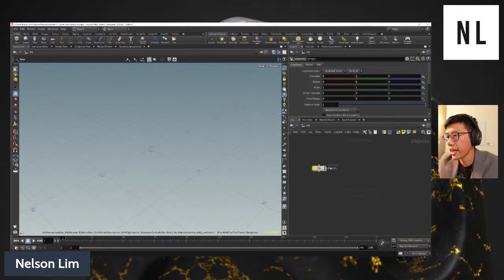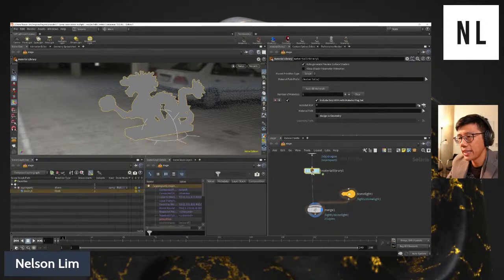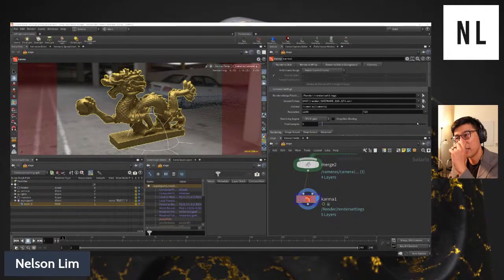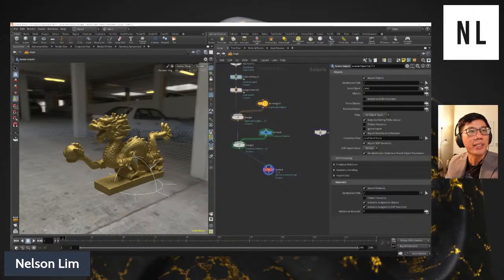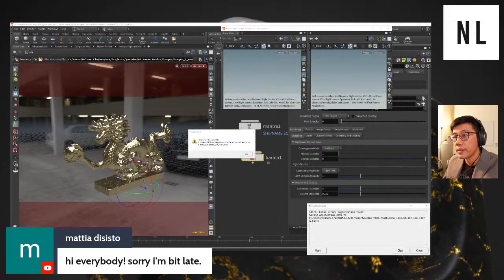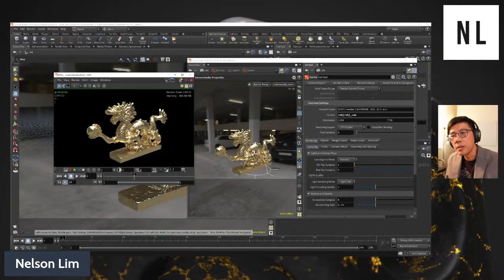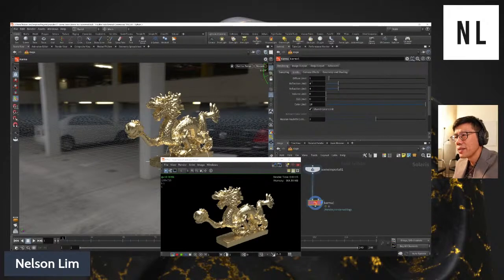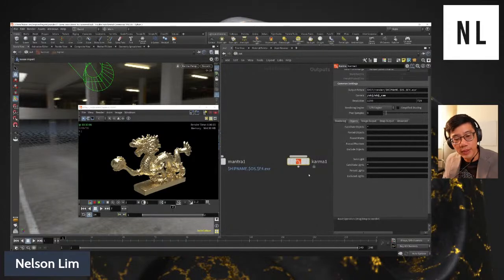🔴 Live Houdini 19 Karma Basics | Effective with Nelson | Ep 01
Let's dip our toes into Karma and explore the easiest way to use it in this first episode of the Effective with Nelson Live Stream!

3:25 Intro
6:11 Karma, Solaris and the Challenge
12:16 Karma - The LOPs way
22:18 Karma - The SOPs to LOPs way (The more familiar way)
28:13 Karma - The ROPs way (Easiest way to use Karma now)
29:26 When we CRASHED! :P
30:52 And, we're BACK!
31:42 Mantra VS Karma Comparison (Simplistic)
34:40 Common Rendering Settings Overview + Karma XPU
43:22 What is the Effective with Nelson Live Video Podcast?
47:35 Q&A

Nelson’s Rig:
🖥️ BenQ PD2700Q Monitor
🤔 CPU - AMD Ryzen 9 3950X
💨COOLER - Dark Rock Pro 4 ($90)
✨MOTHERBOARD - Gigabyte X570 AORUS MASTER
🧠MEMORY - G.SKILL Ripjaws V Series 128GB DDR4 3200
🌈GPU - EVGA GeForce RTX 2070 Super
✨🏎️ SSD - ADATA XPG SX8100 1TB NVMe SSD
💽HDD - Toshiba X300 4TB 7200 RPM
📦CASE - NZXT H510
🔌PSU - EVGA Supernova Gold 850W